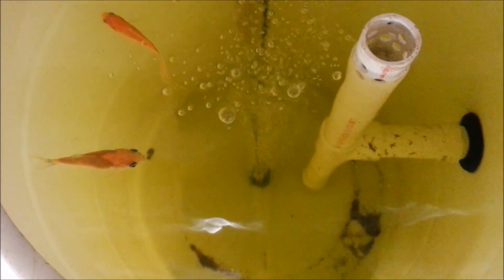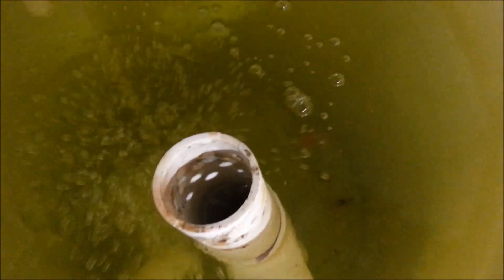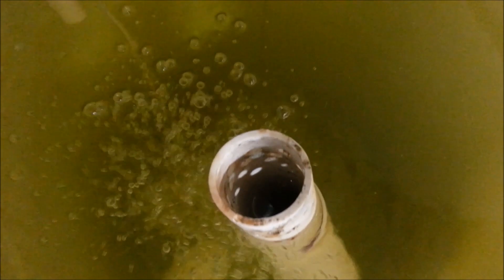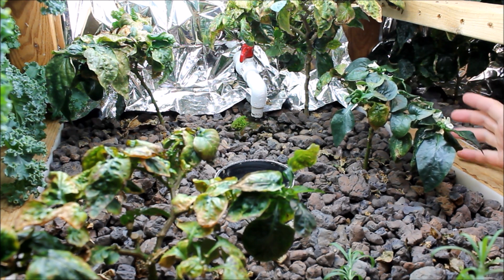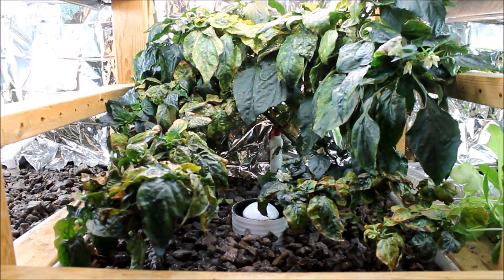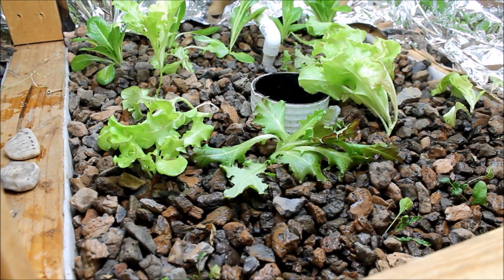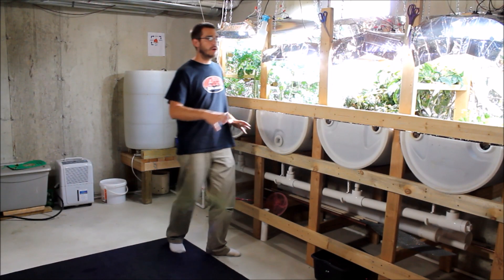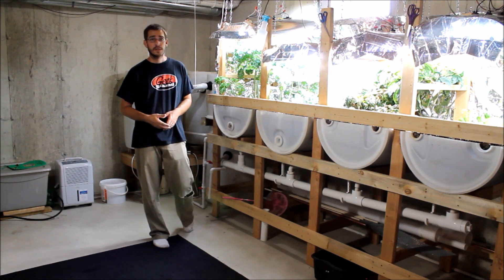Aquaponics - Disease Strikes and Future Plans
Can I recover from this tragedy? The aquaponics system has been producing food for us for almost 2 years already and I couldn't be more happy with it. However, I have had my share of issues with the fish! Here is an update on the aquaponics system and a few thoughts on a future revamp of the entire system. Summer is coming to an end and I can finally get back down into this system!

Early this spring I purchased 30 Tilapia from an online company. I couldn't have been happier with the support I received from them and I am in no way blaming that company for the issues I have had. However, I added the Tilapia to the system in a separate (but connected to the system) tank and they slowly all died off. I tried to raise temps and meticulously checked water quality and could not figure out why they didn't make it, not one single one. they only thing I could come up with at the time was that the water was too cold (about 70-75 degrees) for the Blue Tilapia which do like warmer temps especially when they are young. So I shook it off and kept moving forward, planning to add some new fish later in the summer once outdoor gardening season died down.

At this time I had about 70 goldfish in the other barrel and they were doing their job nicely eating up the food and fertilizing the aquaponics garden through the various natural processes that take place. Each day I would go down to the system to add the daily allotment of flakes and on occasion find a dead fish. This continued on throughout the summer with the fish population getting down to less than 15 by August. I again, kept checking the water quality, did not add any supplements, kept feeding regular, and moved fish between the barrels to see if there was some issue in the tanks with no result. At this point I have come to the conclusion that there was a disease introduced into the system by the Tilapia that slowly killed off all of the fish, I just can't come up with any other reasonable theory that makes sense.

But, the beauty of the aquaponics system is that it is so forgiving and still chugging along using up the residual nitrates and nutrients in the water and producing excellent Kale, Rosemary, Cilantro, Lettuce, and pepper for us. And now it is time to look to the future, to a cold Michigan winter where I can spend my evenings tinkering, redesigning, and rebuilding a new and improved version of the indoor aquaponics system. I plan to incorporate all I have learned into a more efficient, sleeker, easier to use system that will hold more fish and eventually incorporate so nifty new design features and grow beds. Stay tuned for more on that but for now, pray for our tough little goldfish workers that laid down their lives in the pursuit of fresh vegetables and in the name of science!